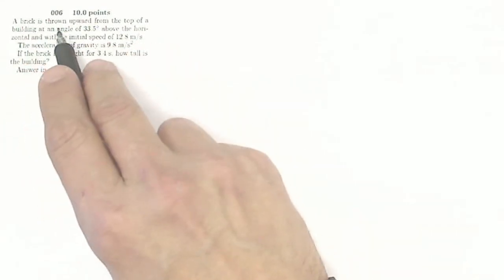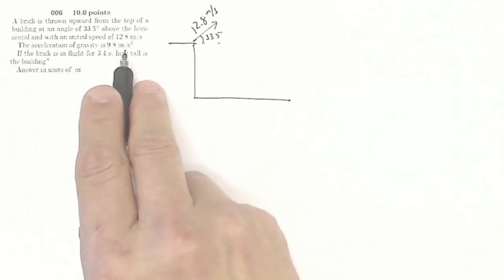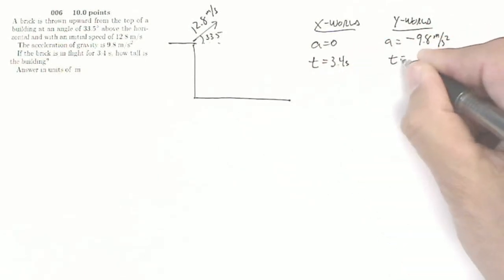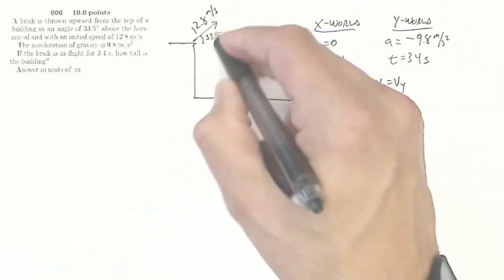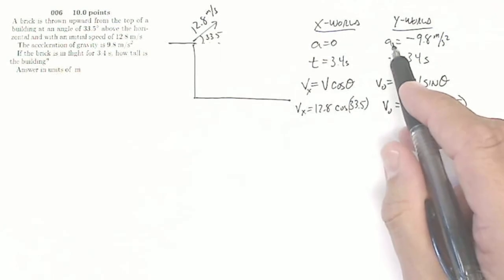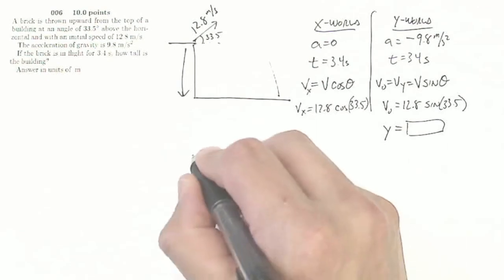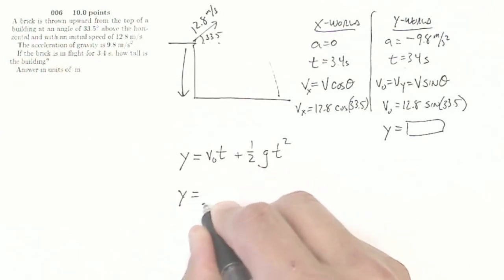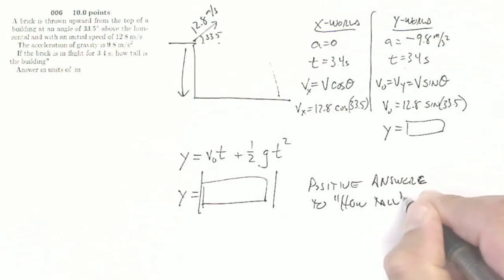HW 08 Q 06